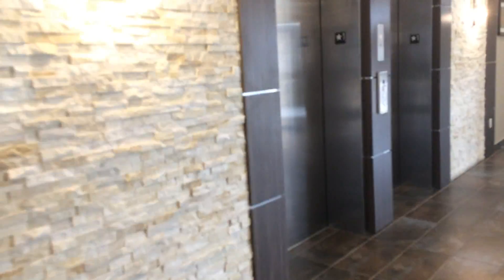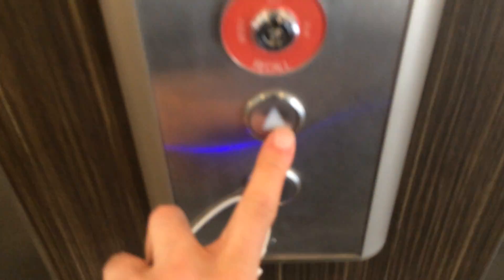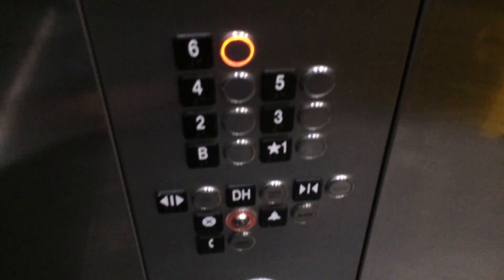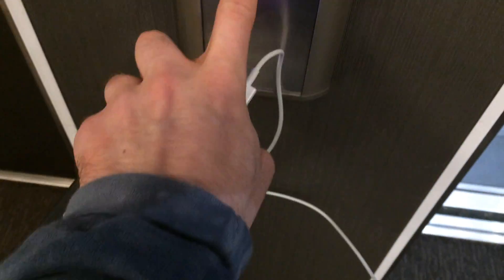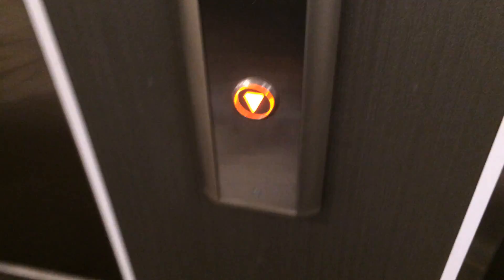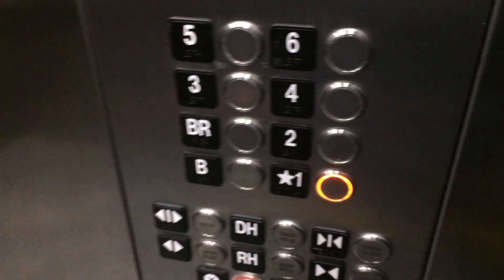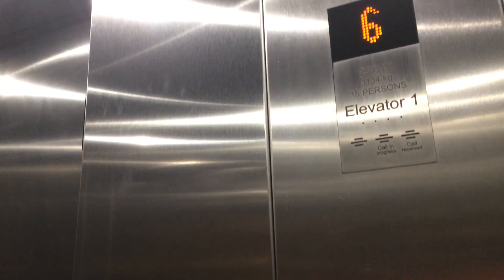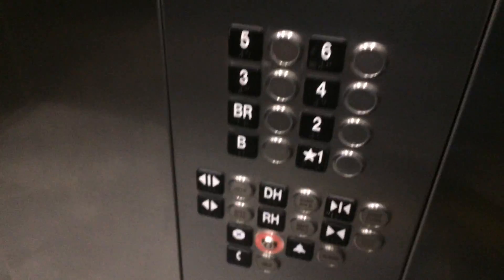KONE MRL Traction Elevators @ the Holiday Inn Express & Suites Downtown Oshawa, ON (Retake)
This was taken on April 24, 2019!

I decided to head to LHO and Downtown Oshawa for the morning to film elevators! Last minute decision in the early morning and just to have fun! Yes! It was a lot of fun!

Why not film and ride these elevators after taking a break from walking a lot? I had to recharge my phone with my portable “Pocket Juice” mobile device charger. So, I had a cup of water to rehydrated from a lot of walking! The Complimentary Breakfast was over when I got here but the machine for the juice and water was still in operation. So, I just had a cup of water, looked at my YouTube Inbox, played some of the bowling games on my iPhone 5S for around 10-15 minutes before continuing on my elevator adventure!

Last time I was here, I only filmed one of the two cabs. But this time it was both! The one on the left side has a rear door.